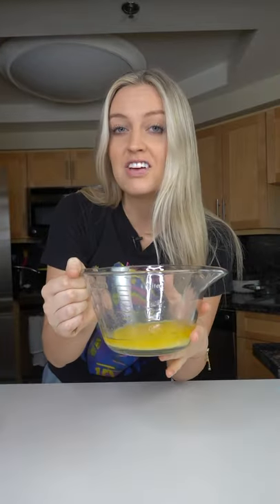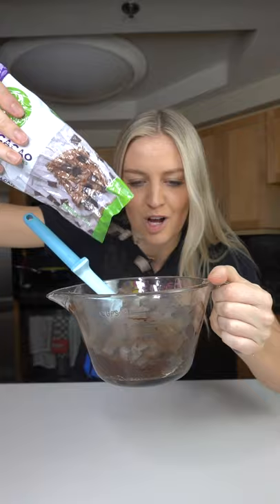you NEED this Edible Brownie Batter!!!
skip the oven, we're diving right in! Recipe below!

Let that sit until butter reaches room temp then whisk it up. ⁣
+ 2/3 cup flour, heat treated ⁣
Add to butter mixture ⁣
+ add chocolate chunks or chips ⁣
INHALE 🥳 ⁣

This edible brownie batter is the perfect snack for a movie night or really any occasion, I don't judge.

In this video Nicole Renard shows you how to make an easy edible brownie batter recipe. Have a recipe suggestion?